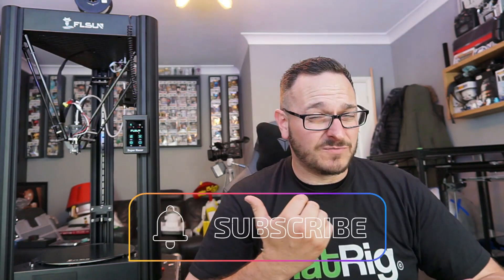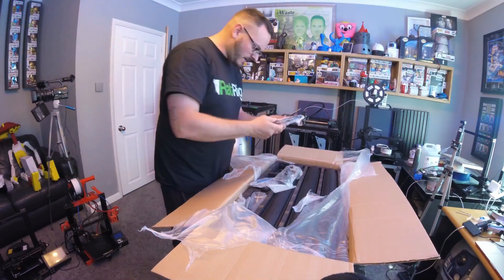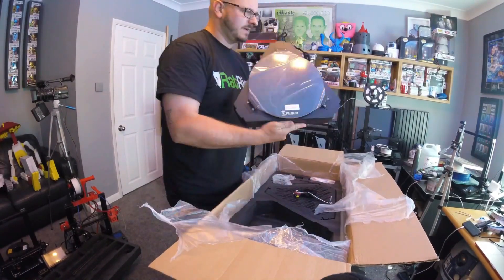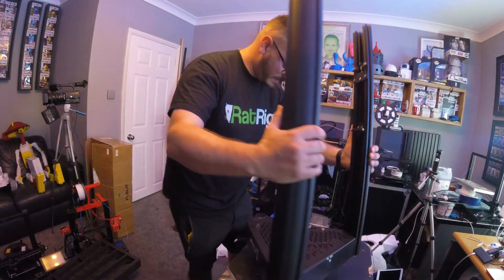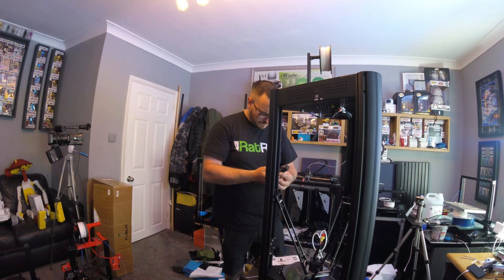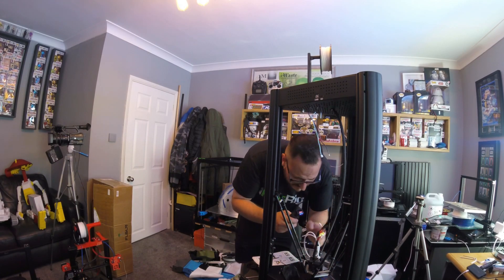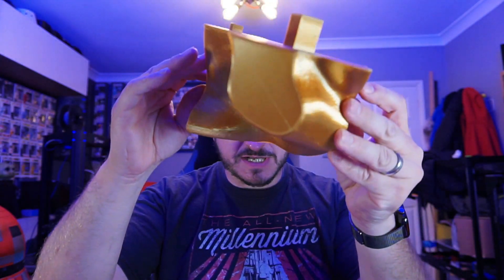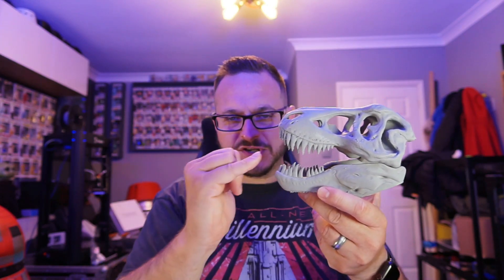FLsun SR Super Racer - Delta 3D Printer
Check out the latest offers over at 3DJake!
SliceEngineering parts
BondTech BMG & LGX ​shorturl.at/hxzU0

The Super Racer from FLSUN is a very inexpensive delta 3D printer that meets the needs of a large number of target groups and makes ideas come true in no time.

The Delta printer is equipped with numerous smart features such as automatic levelling, a capacitive colour touchscreen and 4 ultra-quiet TMC2209 stepper drivers. The construction volume is 260 x 330 mm.

Full metal structure

The elegant all-metal design of the Super Racer not only gives the 3D printer a high-quality look but also guarantees clean movements and less vibration.

Dual gear extruder

A dual gear extruder ensures more torque, stronger extrusion, stability and durability.

Volcano hot-end

A Volcano Hot-end with a high melting capacity has two turbo fans and a cooling fan installed to prevent the nozzle from clogging.

Such a hot-end also allows you to experiment with different nozzle sizes and flow rates and to be more creative and exploratory in 3D printing.

Heating bed with removable glass plate

The coated glass plate and the aluminium plate are attached separately, which makes cleaning, maintenance and dismantling easier. The heated bed can be heated up to 100 ° C and has a good adhesive effect, regardless of whether it is PLA or ABS printing.

Linear rails

The precise linear guide with 10 mm belt, high rigidity and a high-torque, low-noise and fast high-precision stepper motor guarantees not only sufficient power but also the desired accuracy at high printing speed.

3K carbon fibre arm

A high-strength 3K carbon fibre parallel arm ensures the accuracy of the movements and guarantees stability.

Marlin open source software

Based on Marlin 2.0.6. the self-developed open-source firmware supports the resume printing and filament sensor function.

3.5-inch capacitive colour touchscreen

A 3.5-inch capacitive touchscreen with a redesigned user interface and optimised operating logic with user habits supports 8 display languages and has a function for resetting to the factory settings with just one button.

Thanks as ALWAYS to my channel sponsors 3DFilaPrint and to FL Sun for providing me with this printer for review and testing.

 @The Real Sam Prentice  on a rocket artwork by :
Hit Nik up for all your custom artwork!

 flsun super racer flsun 3d printer super racer flsun q5 flsun super racer sr flsun sr